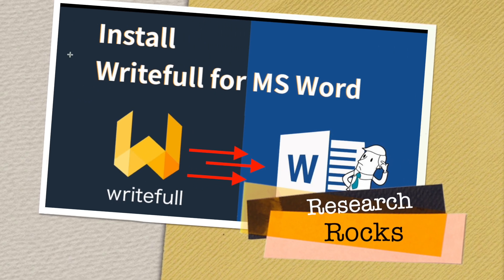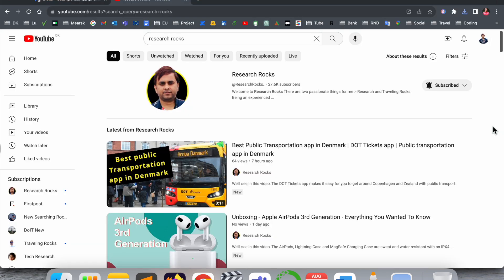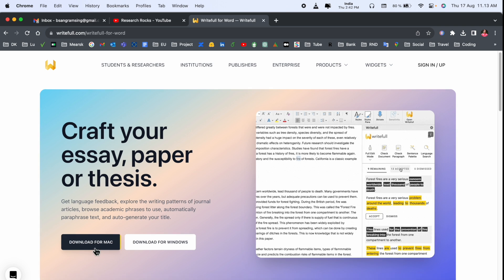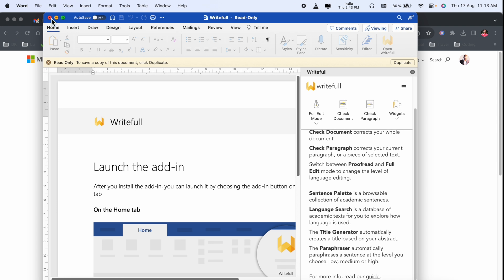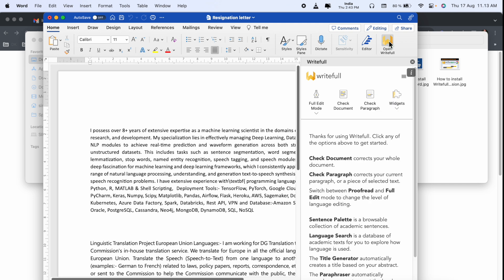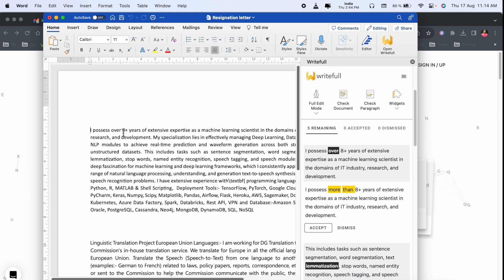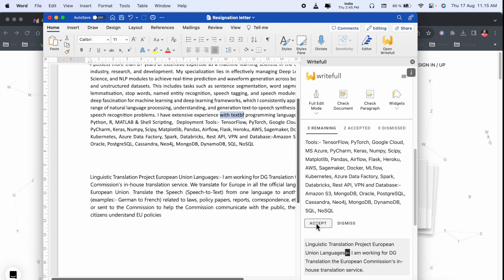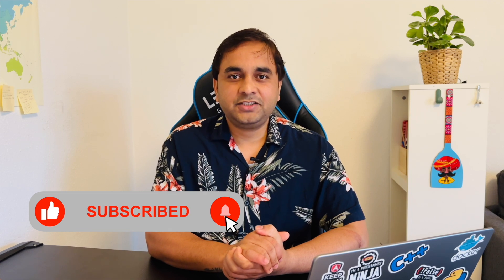How to Install Writefull for MS Word | Use Writefull LaTeX for MS Word | Download & Setup Guide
Learn how to seamlessly install and use Writefull for MS Word, the ultimate tool tailored for academic writing and LaTeX users. This step-by-step guide will show you how to download, set up, and integrate Writefull to improve your writing with AI-powered grammar and style suggestions. Perfect for students, researchers, and professionals aiming for precision in their documents. Watch now and take your writing to the next level!